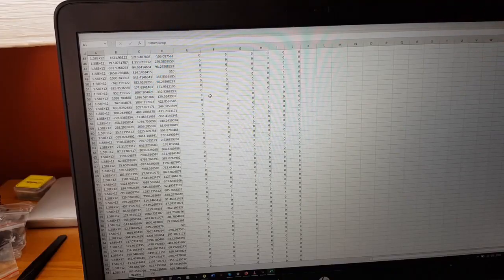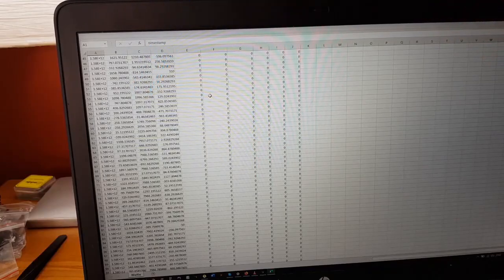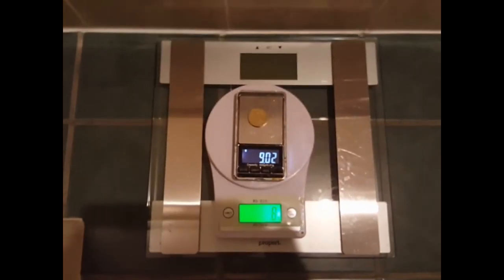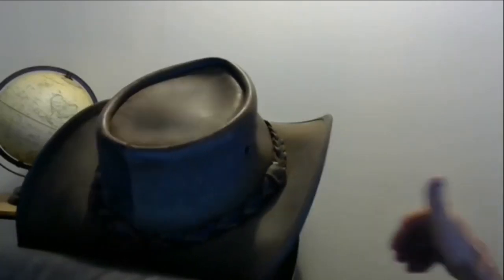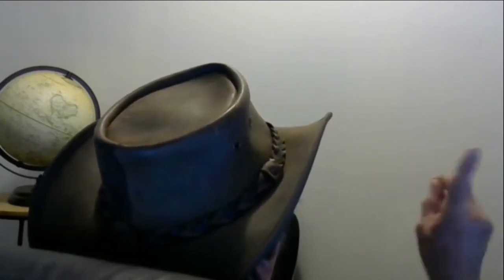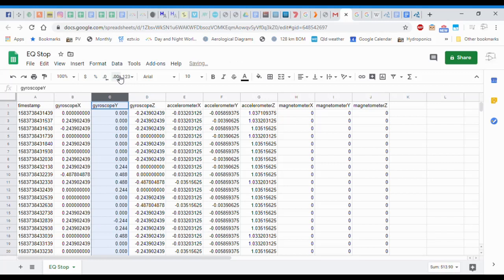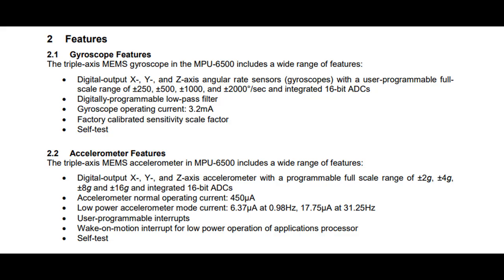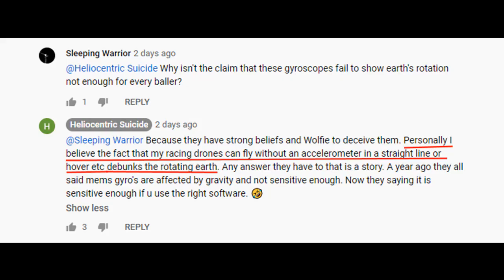Heliocentric Suicide Showed How Accurate a Drone Gyro Can Be But He Failed - To 9 Decimal Places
Heliocentric Suicide Tried to Show How Accurate a Drone Gyro Can Be and That Also Earth Rotation is Not Measurable.
He Failed So Hard, The Fail Was Measured To 9 Decimal Places.